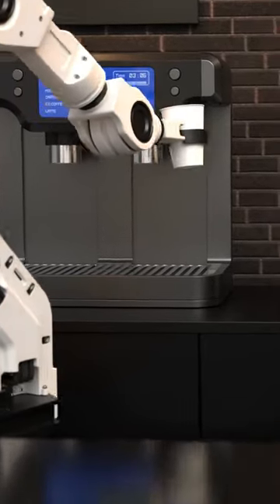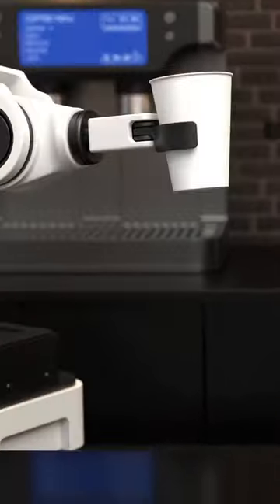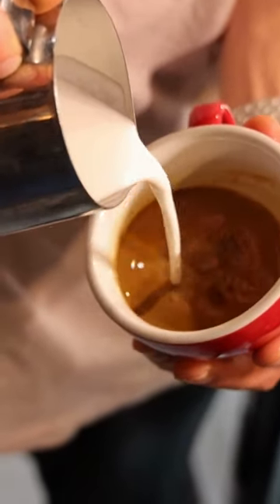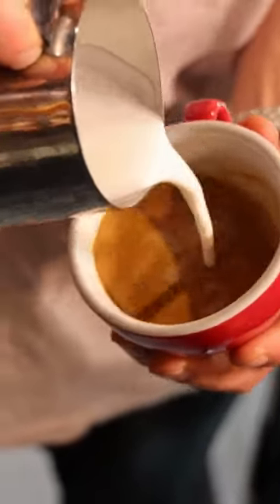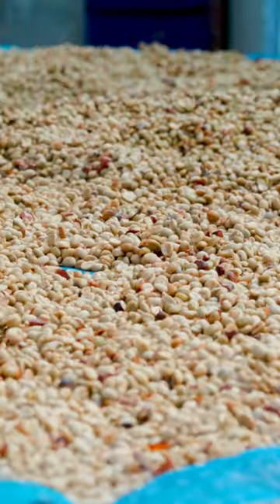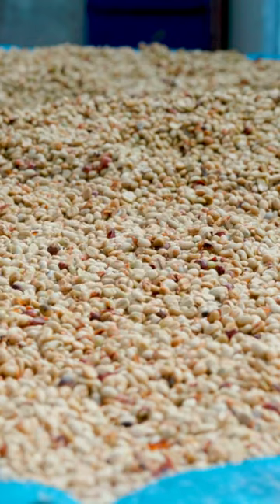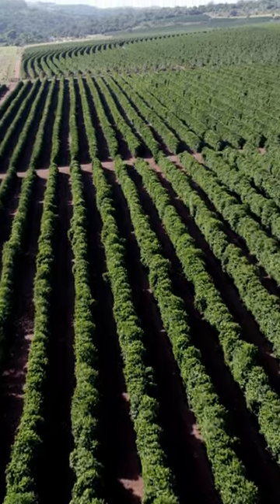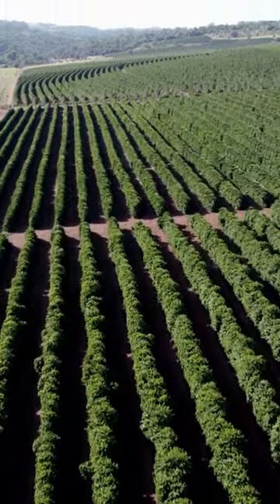The Journey of a Coffee Bean: From Farm to Cup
Embark on a captivating journey with us as we trace the life of a coffee bean from its humble beginnings on a lush hillside farm to the steaming cup in your hand. This video offers a glimpse into the meticulous process of coffee production, from hand-picking ripe coffee cherries to the transformative art of roasting and brewing.

🌱 Discover how your morning coffee travels thousands of miles, undergoing a remarkable transformation along the way.
☕ Dive into the world of coffee and appreciate the effort that goes into every cup.